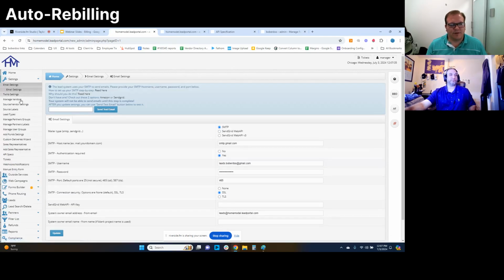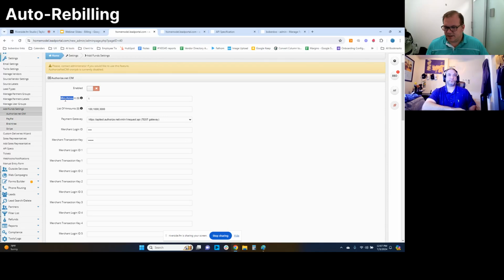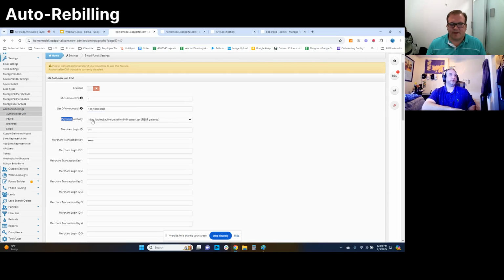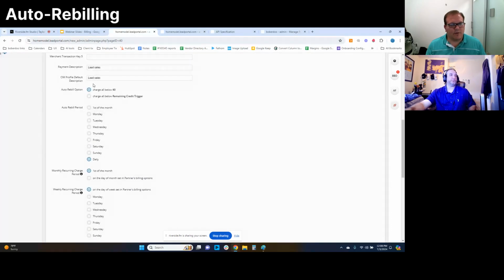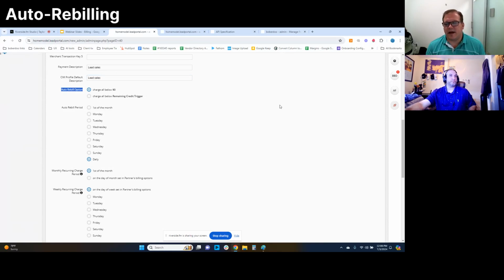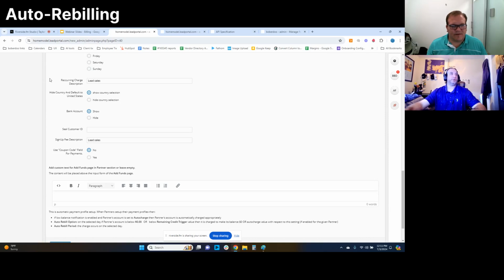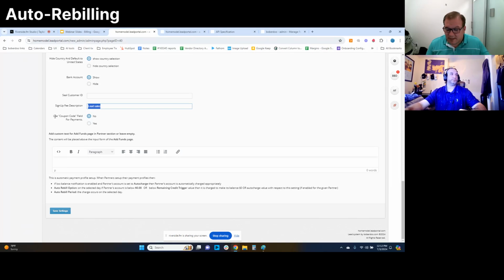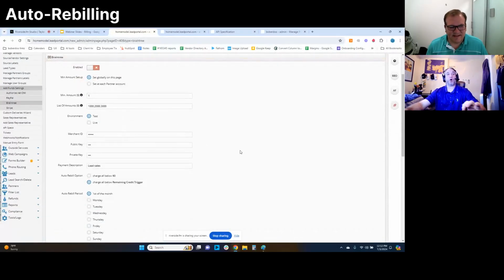Auto-Rebilling Options in boberdoo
Auto-Rebilling part from our billing webinar live from 7/3/24. Check out this link to watch the full webinar to learn more about Manual Transactions, Auto-Rebilling, Invoicing, Reports, Webhooks and Gateways in boberdoo